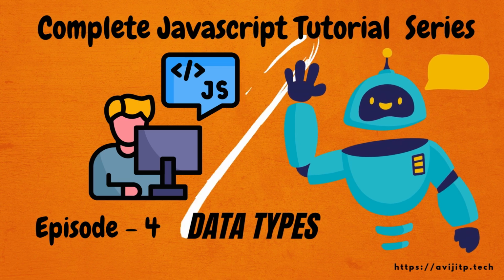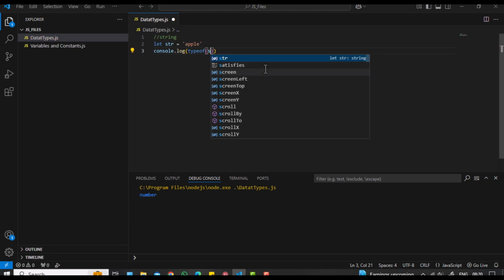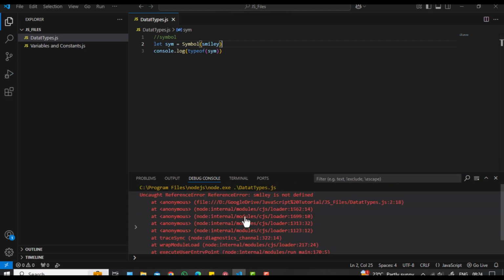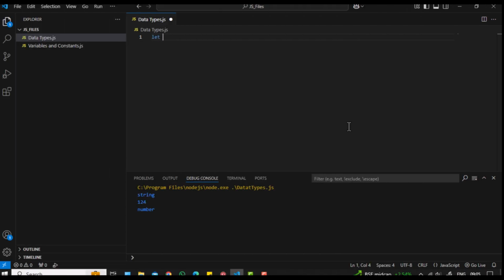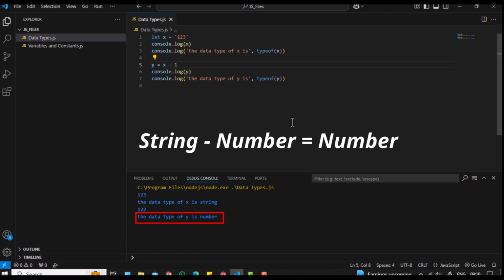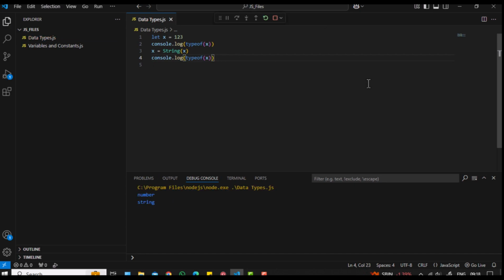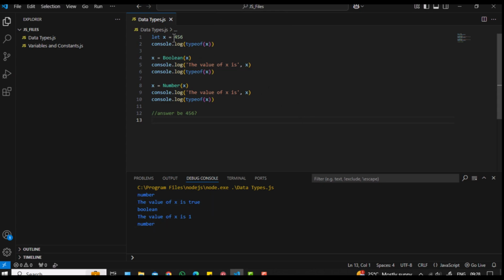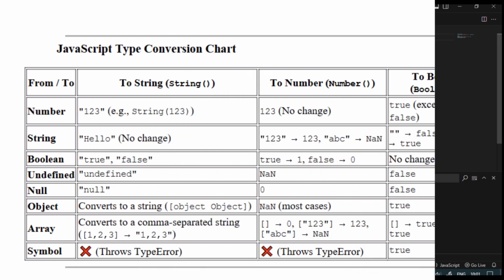JavaScript Data Types & Type Conversion Explained | Implicit vs Explicit Conversion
In this episode of our JavaScript tutorial series, we dive into primitive data types and how JavaScript handles type conversion (both implicit and explicit). You'll learn about data types like string, number, boolean, null, undefined, symbol, and bigint, and how JavaScript automatically converts data types in different scenarios.

🚀 Topics Covered:
✔️ JavaScript Primitive Data Types
✔️ Implicit Type Conversion (Type Coercion)
✔️ Explicit Type Conversion (Using parseInt(), parseFloat(), String(), etc.)
✔️ Practical Examples & Explanations

Whether you're a beginner or refreshing your JavaScript knowledge, this lesson will help you understand how data types work in JavaScript!